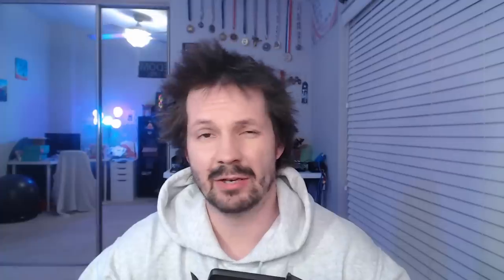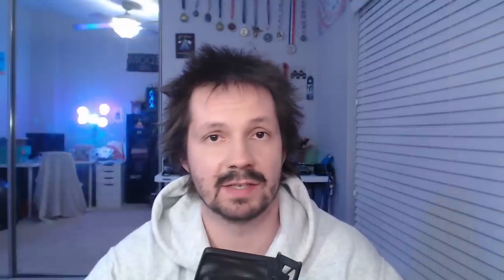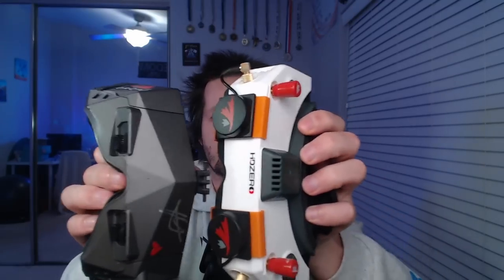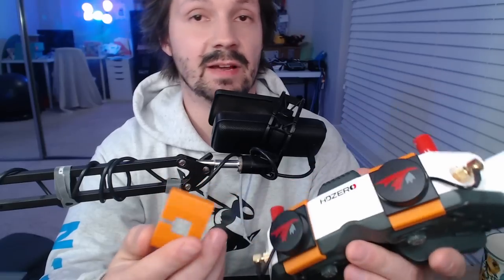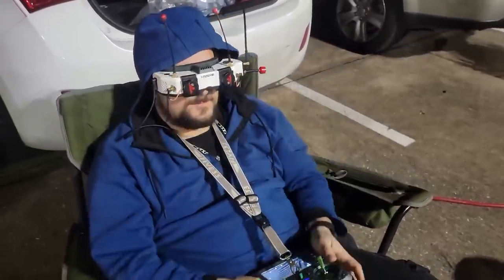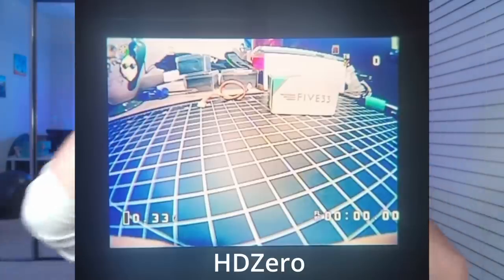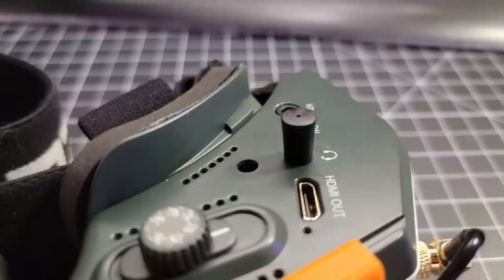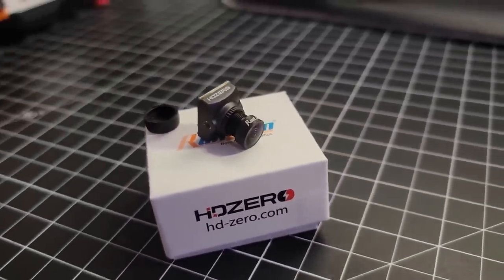HDZero goggles, a weird review, mic upgrade, etc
00:00 - Intro
00:59 - Am I a fanboy?
01:37 - Firmware bugs?
02:34 - Goggles design
03:21 - Analog module bay
04:05 - True RC antennas
04:18 - Faceplates
04:56 - Power in, cord, slider
05:46 - Fans
06:19 - Image focus and IPD
06:54 - Battery life
07:24 - Screens
08:15 - Microphone comparisson
09:11 - User interface
09:45 - HDzero, why?
10:07 - Motion blur?
10:57 - Stick commands DRAMA
11:57 - DJI?
12:50 - Current FW bugs
14:34 - Mr HDZero
15:27 - Gopro run!!!

Mic for goggles:

My Rig:
Frame: Openracer Pro
Betaflight 4.3 KAACK mod
RC: Immersion RC Ghost
Lipo: Tattu Rline V4 1400mah
FC: Foxeer F7
ESC: Foxeer reaper
Props: HQprop R35 (5135)
Headsup 533 motors 1960kv
Orqa goggles
Radio: Radiomaster TX16S